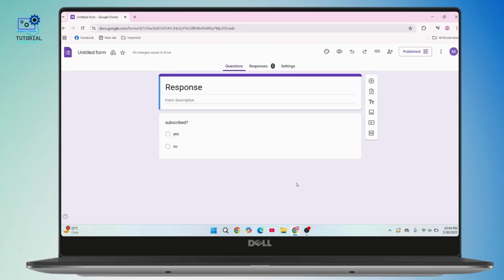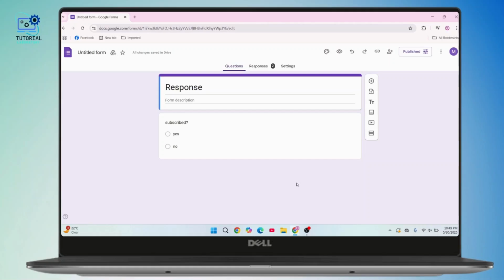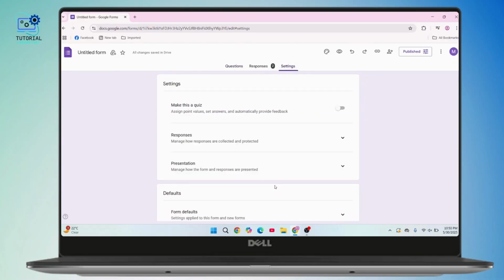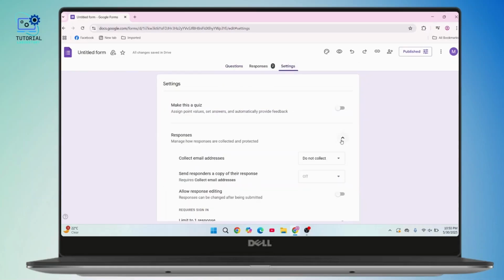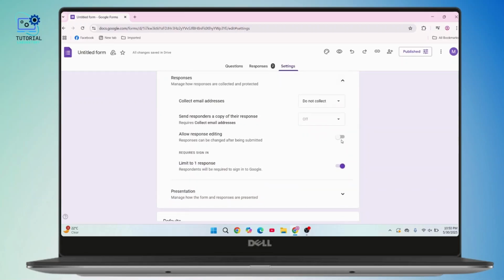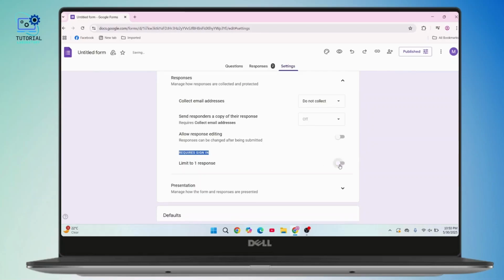How to Make a Google Form That Doesn’t Require Sign in To Fill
Learn how to create a Google Form that anyone can fill out without needing to sign in to a Google account. This simple tutorial by Kate shows you how to disable the sign-in requirement in Google Forms settings quickly and easily. Perfect for teachers, event planners, and anyone who wants to collect responses hassle-free.

Chapters:
00:00 - Introduction
Learn how to make a Google Form that does not require sign-in to fill.

00:10 - Open Google Forms
Open Google Forms and select the form you want to edit.

00:25 - Access Settings
Navigate to the Settings option at the top of the form.

00:40 - Go to Responses Tab
Click on the Responses tab in the Settings window.

00:50 - Disable Sign-In Requirement
Turn off the toggle for "Respondents will be required to sign into Google."

01:00 - Final Notes
Anyone can now fill your form without signing in.

01:10 - Conclusion